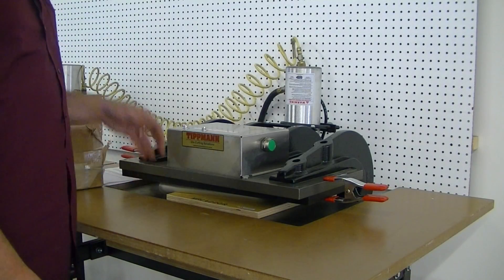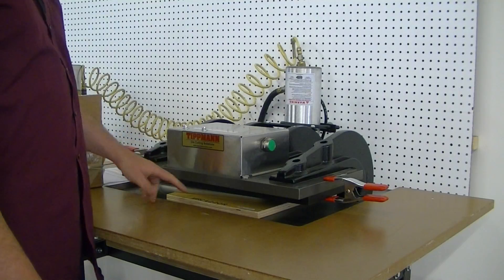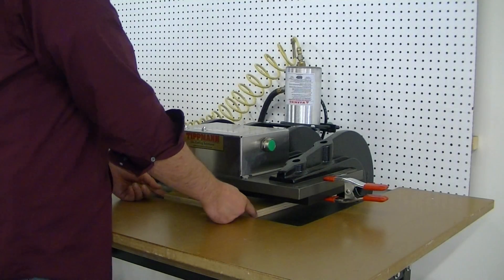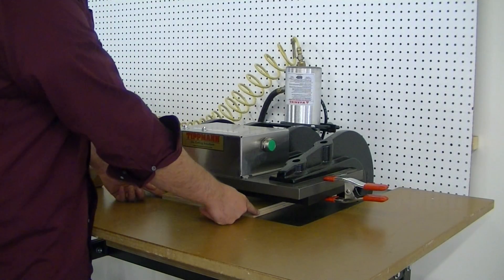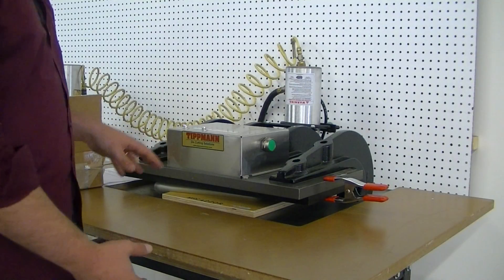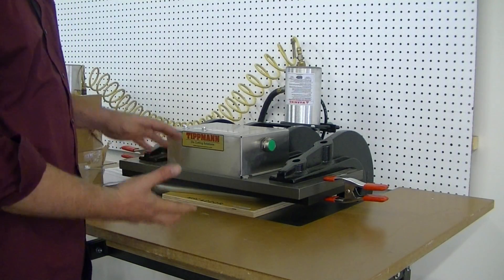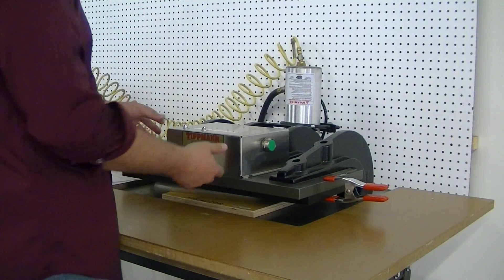00048.MTS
Video for customer demonstrating the press cut their sample materials